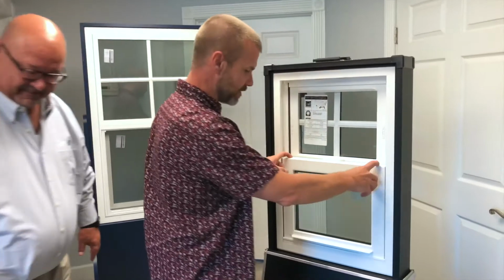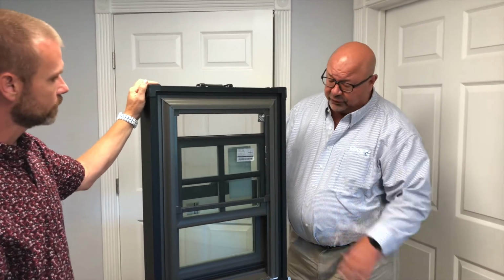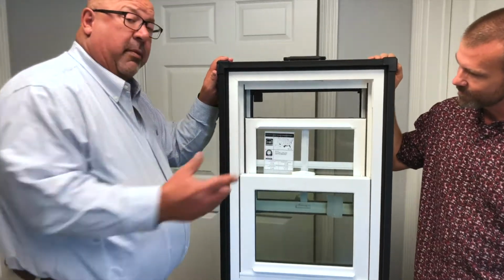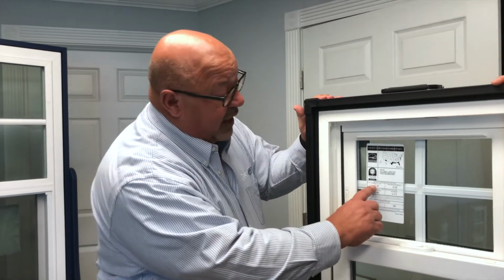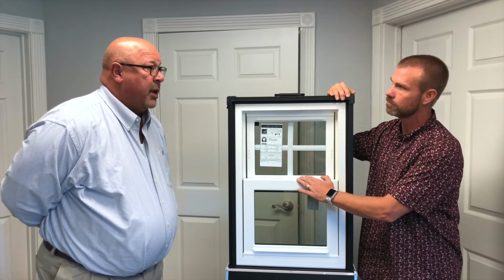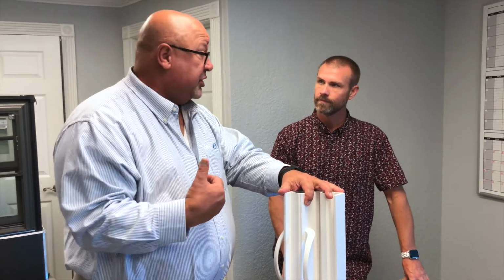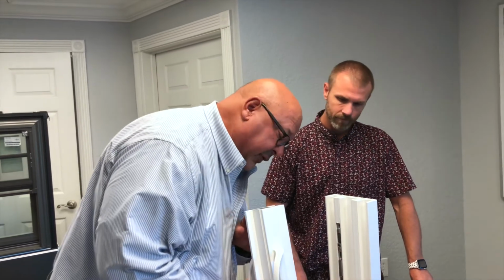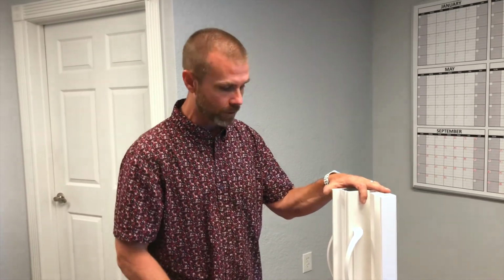DCC Builders Ep. 1: Rich Fenlock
In our first episode we had the pleasure of sitting down with Rich Fenlock of Custom Window Systems. He discussed with us what homeowners need to be looking out for when shopping around for new windows!